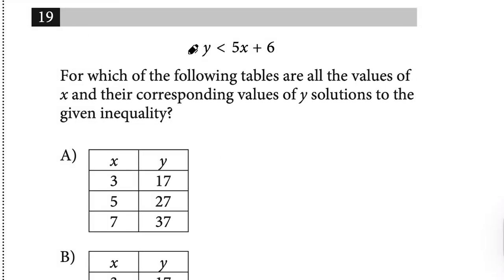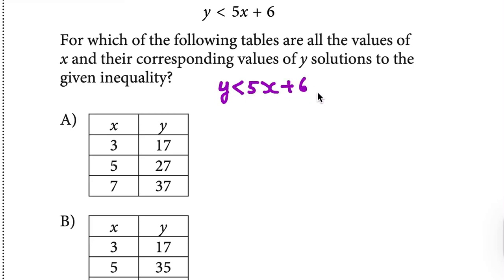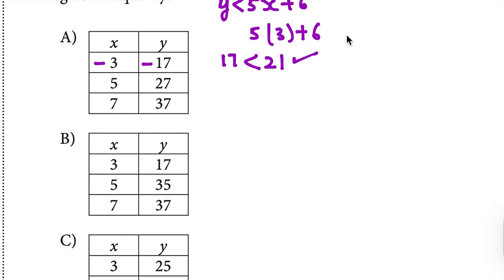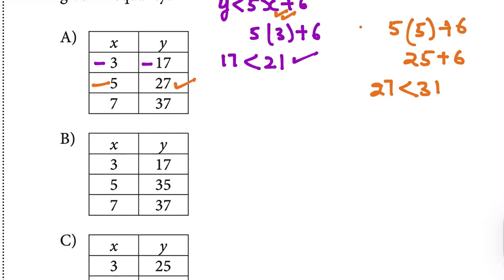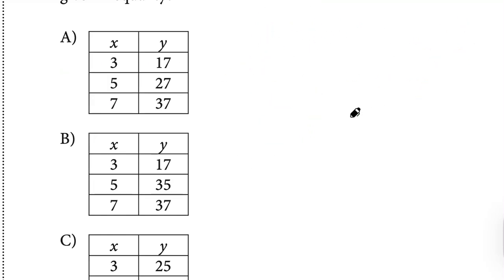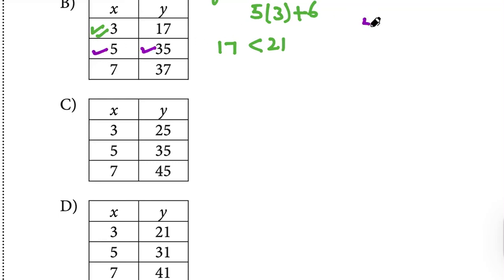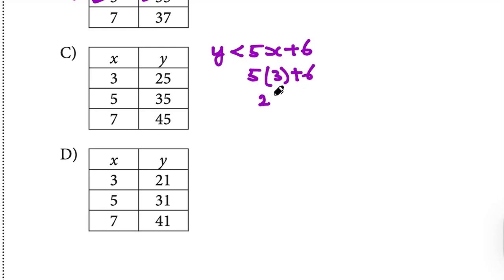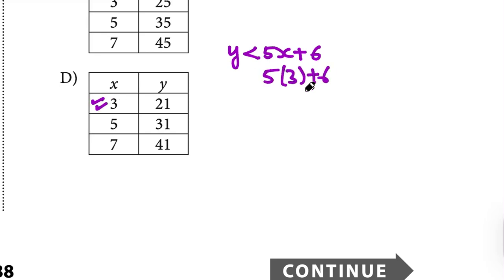SAT: College Board Bundle 10, Q 19, How to check solutions of an inequality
💡 What I Offer:
✅ Specialist Support in:
  📌 SAT Math
  📌 AP Precalculus
  📌 AP Calculus AB & BC
  📌 AP Statistics